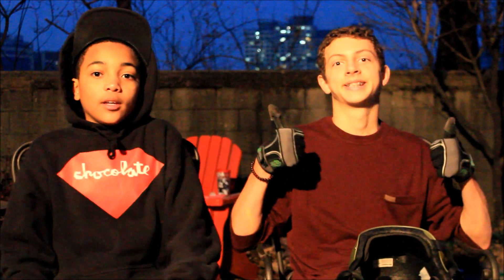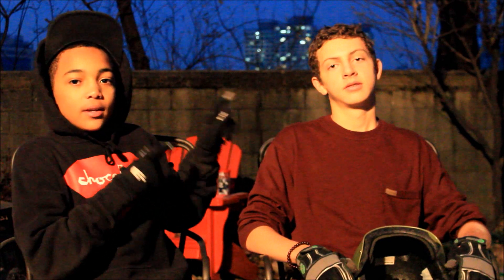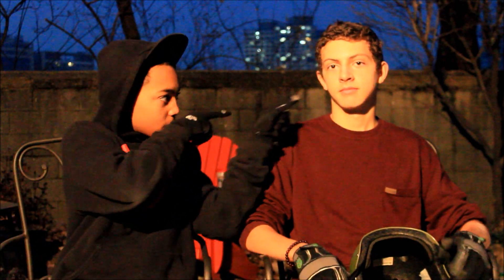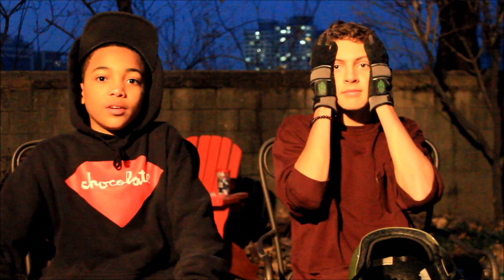Trick Tip Tuesday: Heelflip W/ Jack Dillon